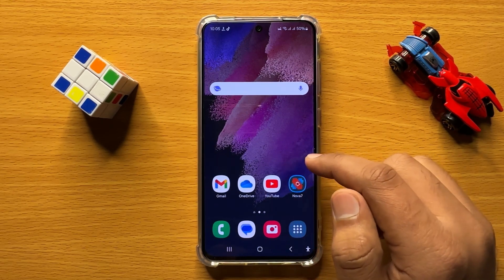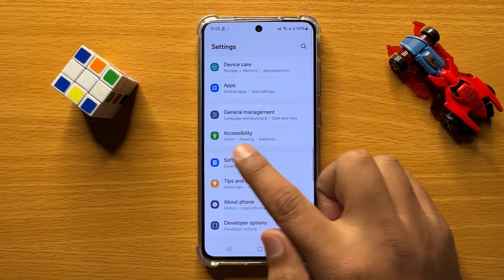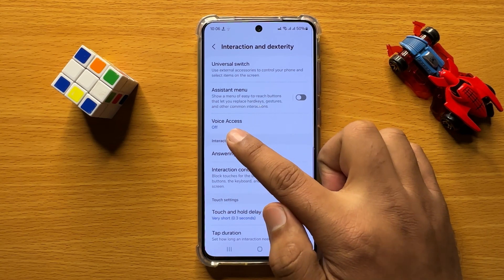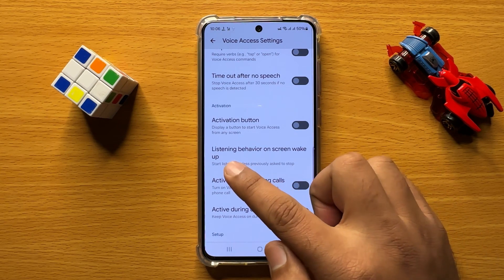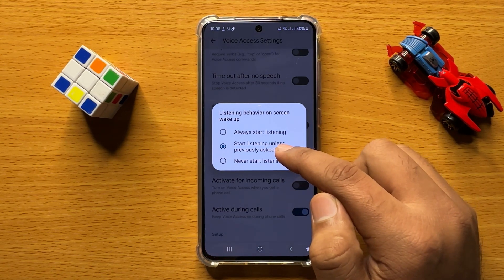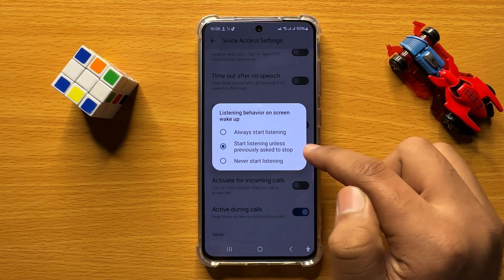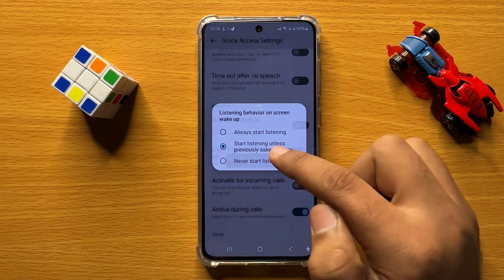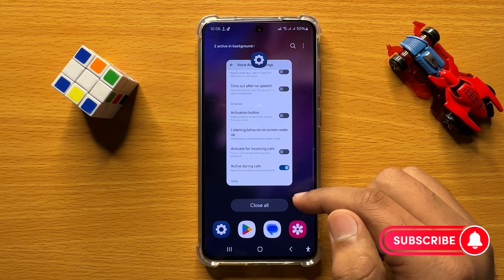How to Change Voice Access Listening Behavior On Screen Wake Up SE Samsung Galaxy S24